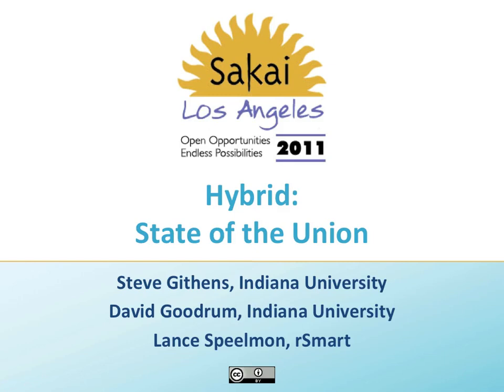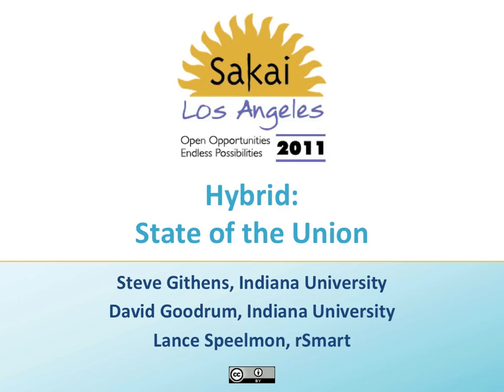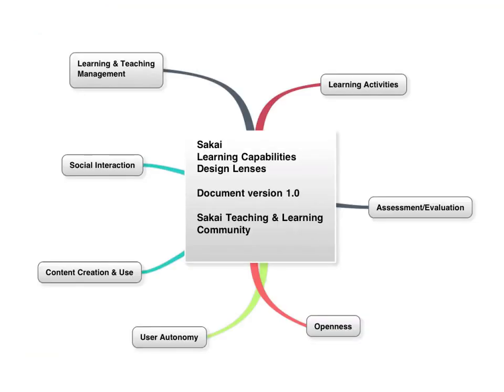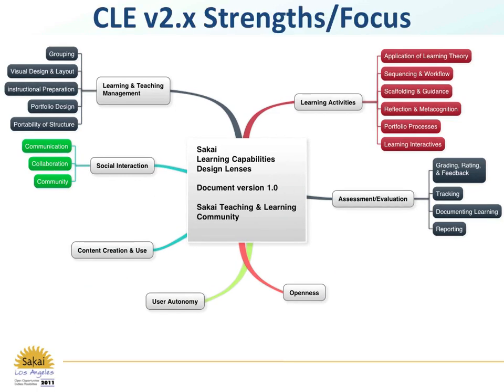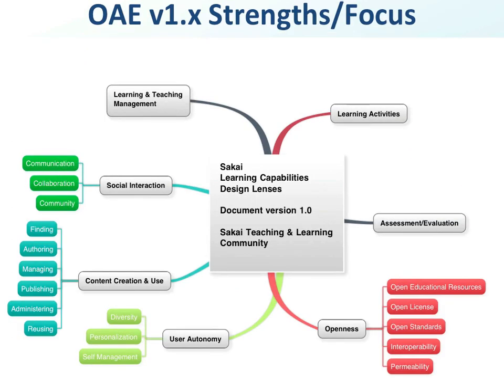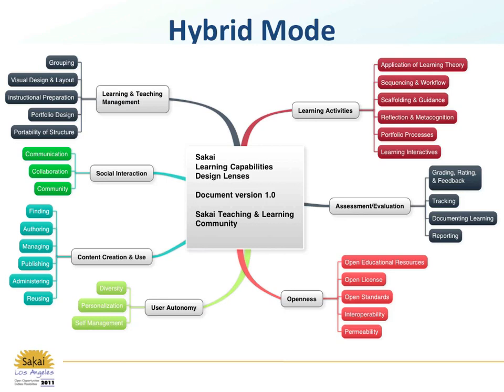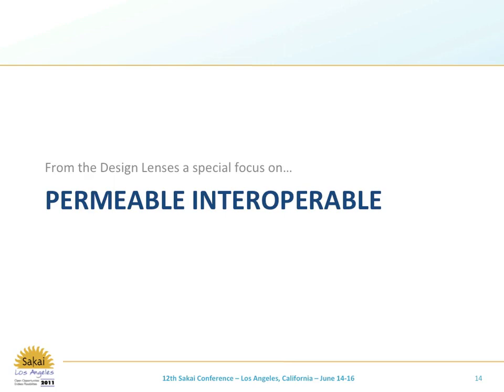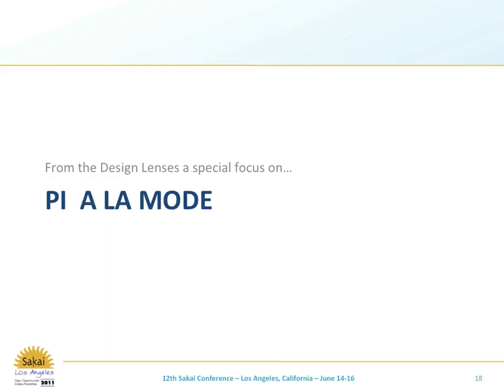Hybrid State of the Union Part 1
David Goodrum
Sakai 2011 Conference Los Angeles, CA